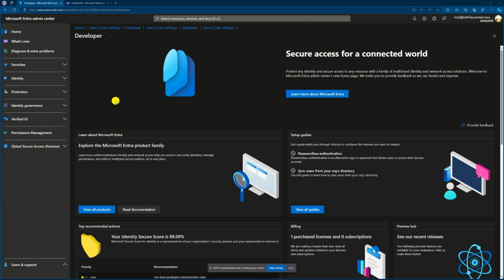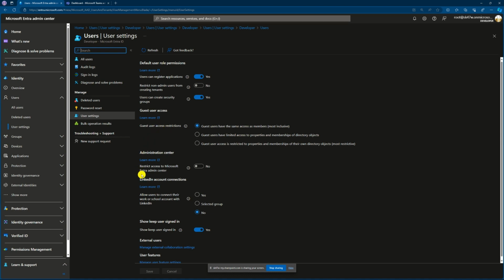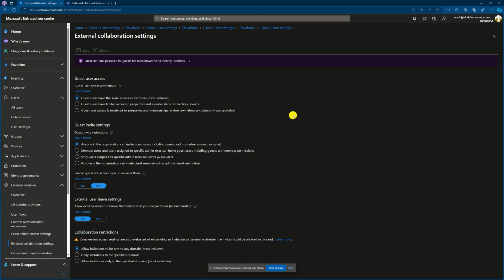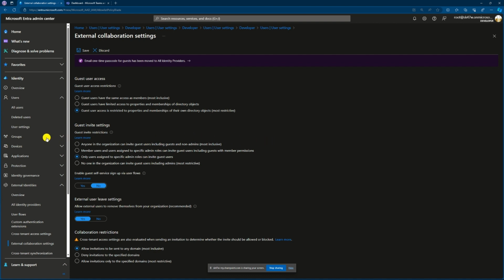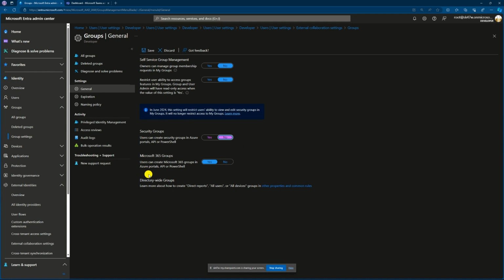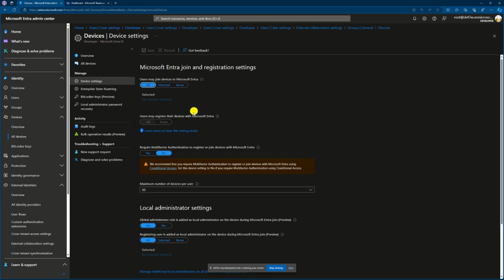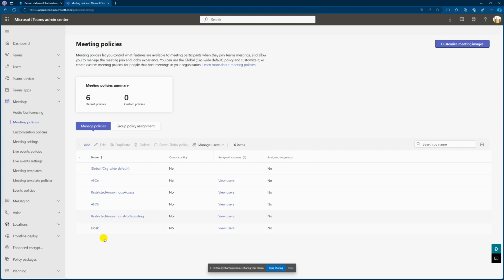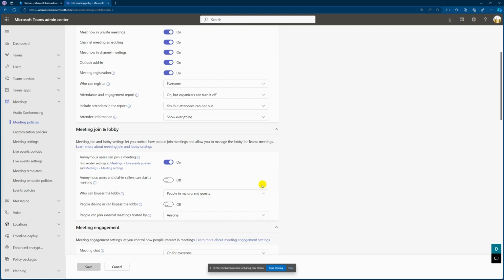Default settings you want to know about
There are several default settings you want to know about and consider changing. Here are a few of them in Entra ID and Teams